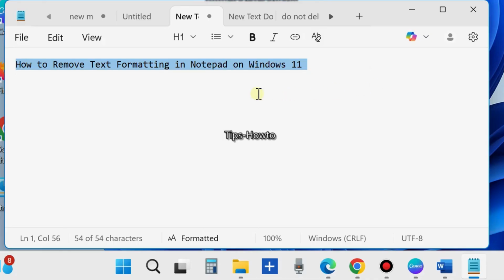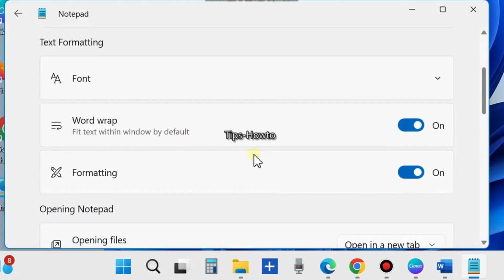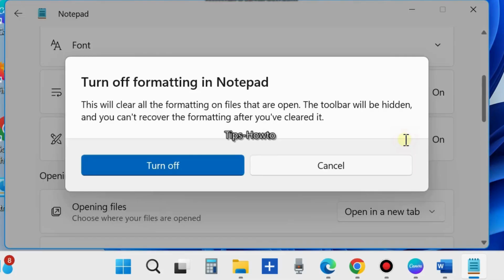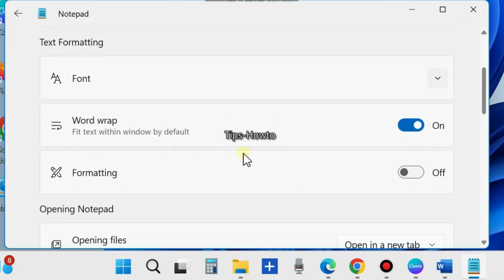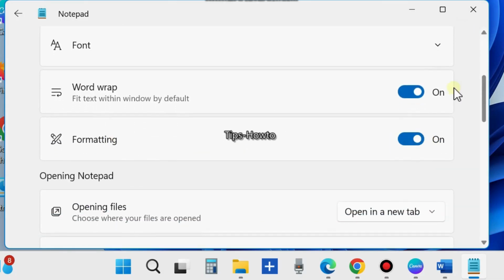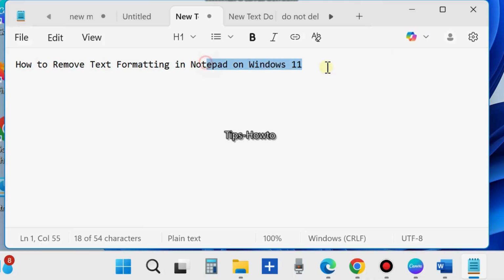Disable Text Formatting in Notepad on Windows 11 | Plain Text Mode Fix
Is Notepad in Windows 11 showing rich text formatting or word wrap by default? In this quick tutorial, learn how to disable text formatting and switch back to plain text mode for a clean, minimal editing experience.

What You’ll Learn:
- How to disable word wrap in Notepad
- How to switch to plain text (no formatting)
- How to remove rich formatting from pasted content
- Best settings for coding or writing in raw text

Works with the latest Notepad update on Windows 11 (2025)

Useful for developers, writers, and anyone who prefers a clean Notepad layout.